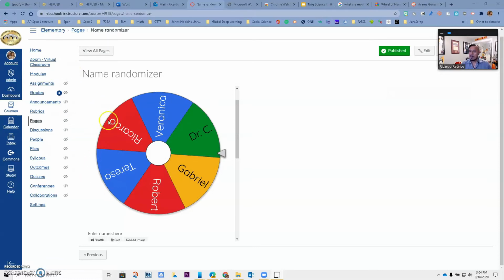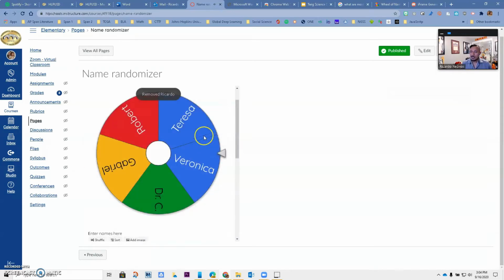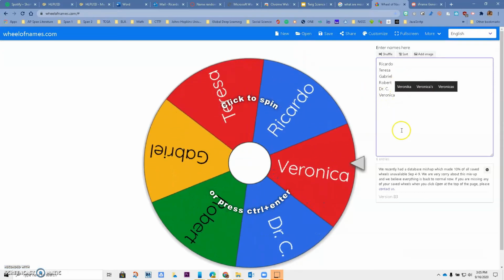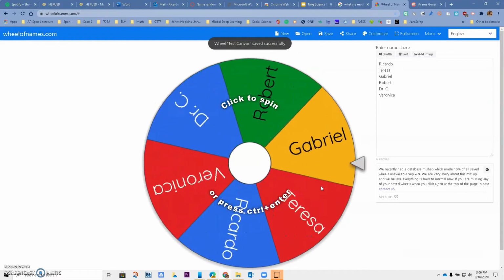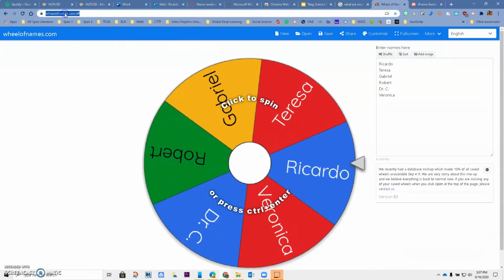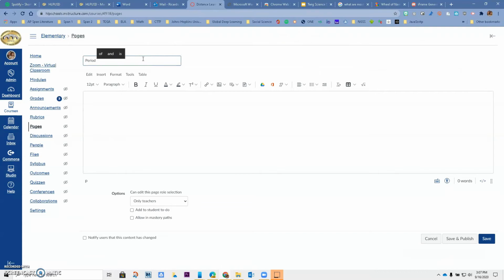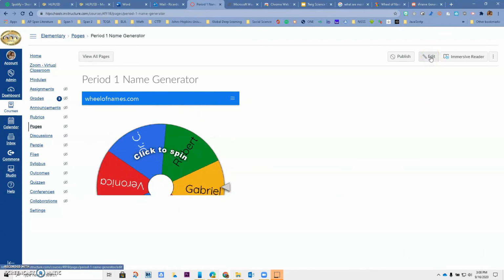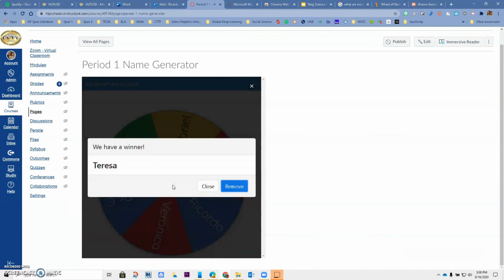Digital Equity Sticks via Wheel of Names Generator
Tire of using equity sticks?  Learn how to embed a wheel name randomizer in your Canvas Class so that you can use in Zoom meetings.